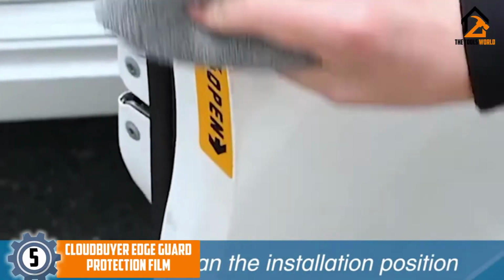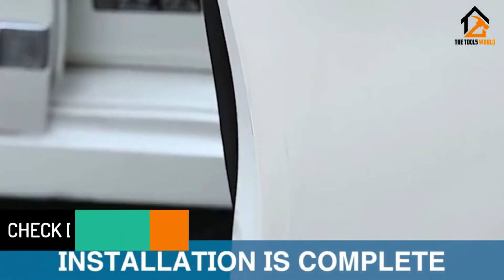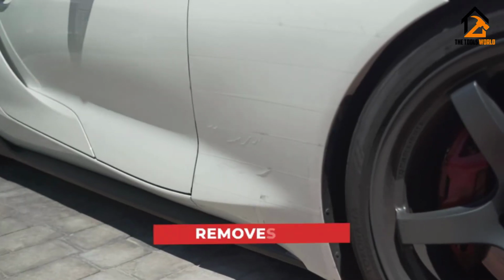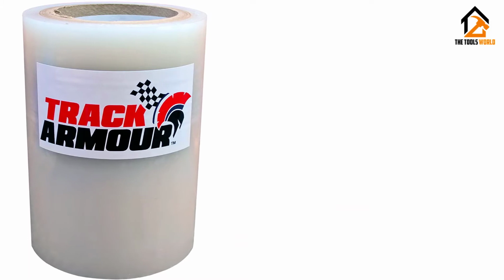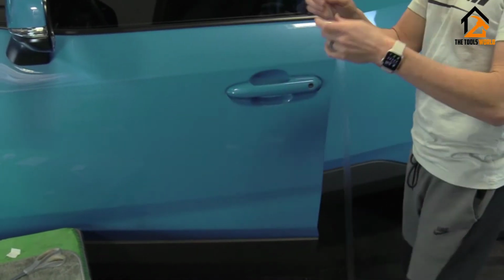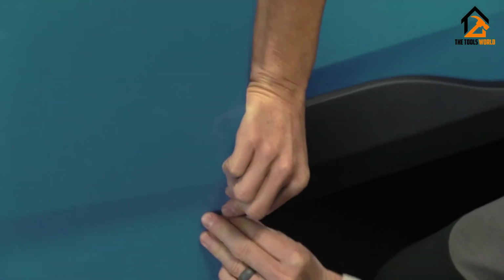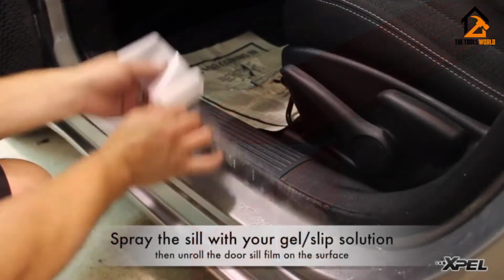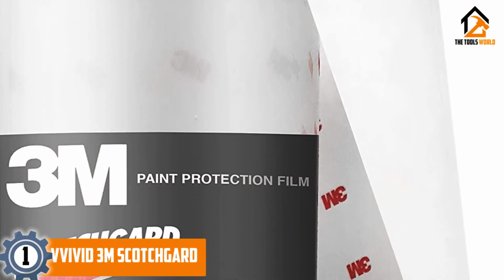Best Paint Protection Films for Your Car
▶️ In this video, we recommend the top 5 best Paint Protection Films.

▶️ 5. CloudBuyer Edge Guard Protection Film.

▶️ 4. Track Armour Temporary Track Day Paint Protection.

▶️ 3. Install Proz Self-Healing Clear Paint Protection Film Kit.

▶️ 2. Xpel Clear Universal Paint Protection Film Kit.

▶️ 1. VViViD 3M Scotchgard.

In this video, we shortlisted the top 5 Best Paint Protection Films in 2022. We made this list based on our personal opinion. After performing our research based on their price, quality, durability, brand reputation, and other related issues, we ranked them with no particular request or influence. All of them are maintaining quality. If you want to buy Paint Protection Films, we think this list will benefit you.

We hope you like the Paint Protection Films we selected for this year.